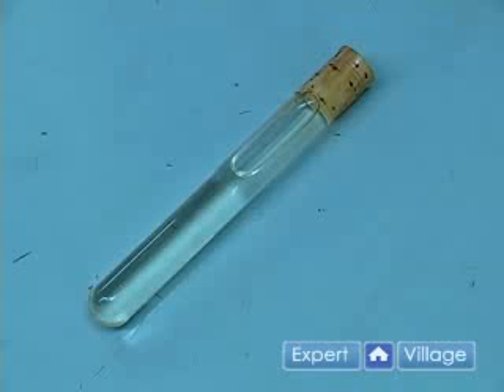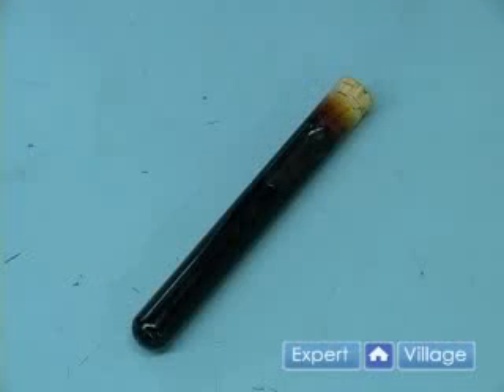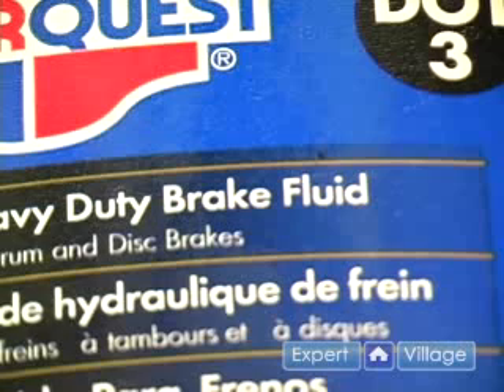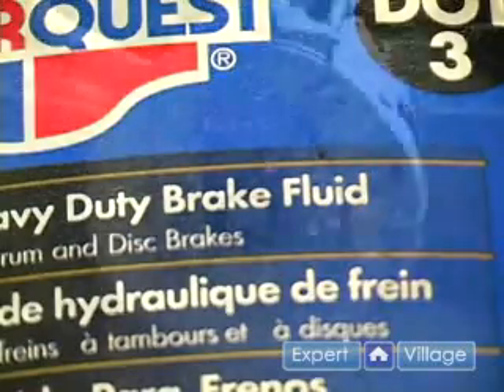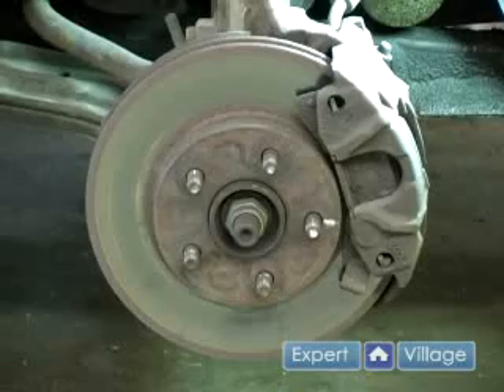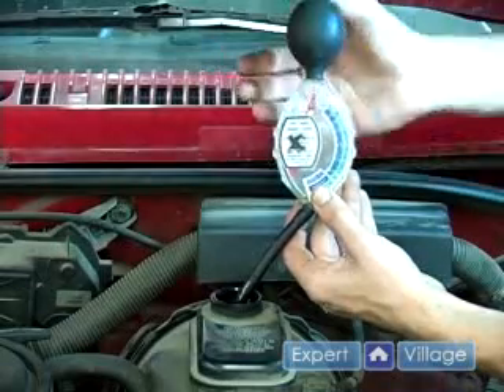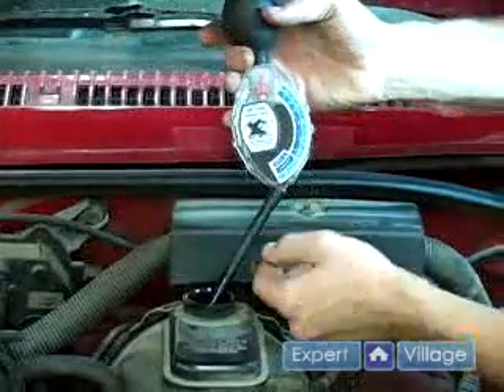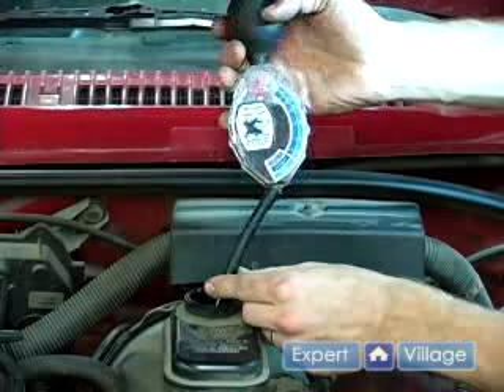How to Change Brake Fluid : How to Tell if Break Fluid is Bad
Bad brake fluid is as worthless as no brake fluid. Learn how to tell if your brake fluid is bad in this free video.